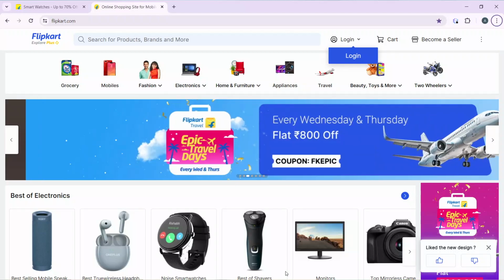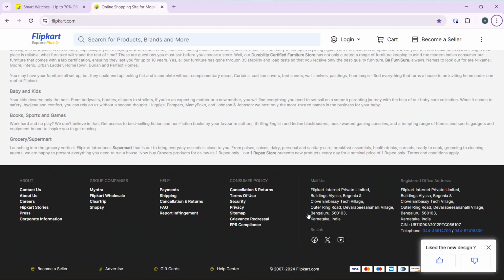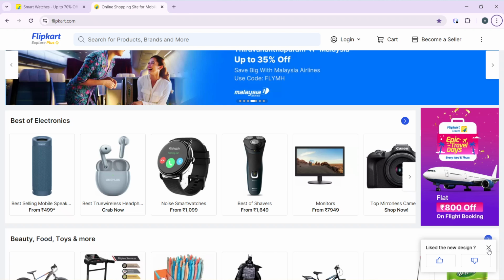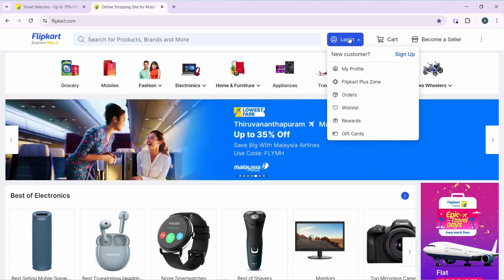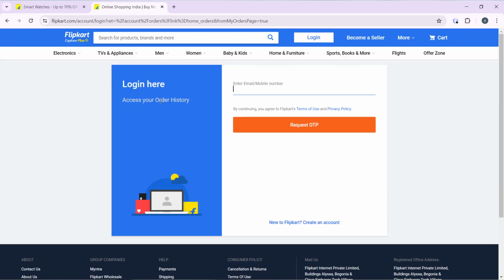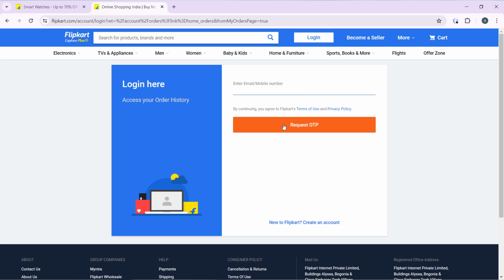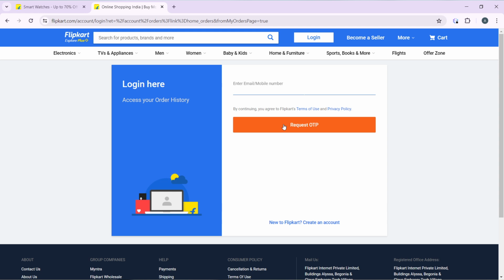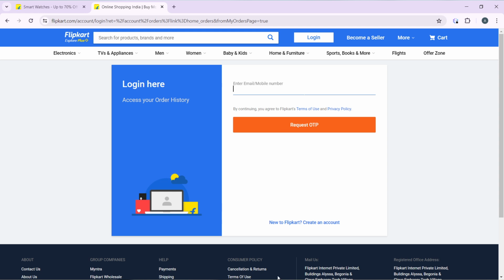How To Track Flipkart Order (Quick Tutorial)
In this video I will show you How To Track Flipkart Order. It would be good if you watch the video until the end so that you don't miss important steps.